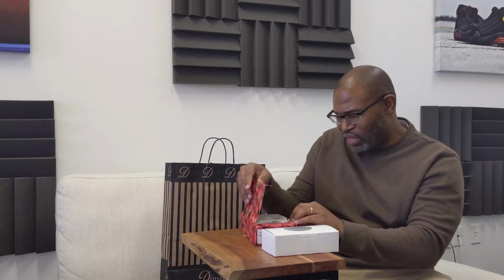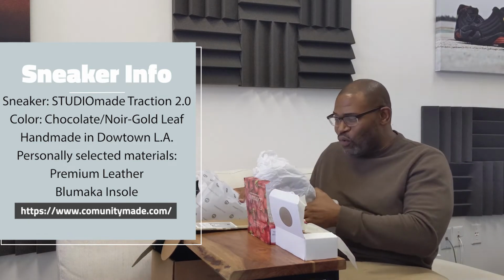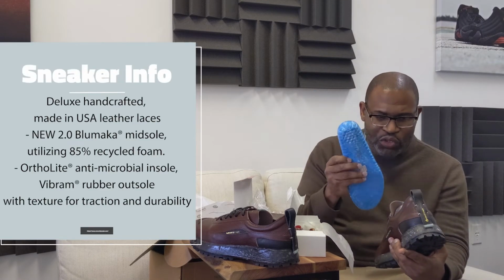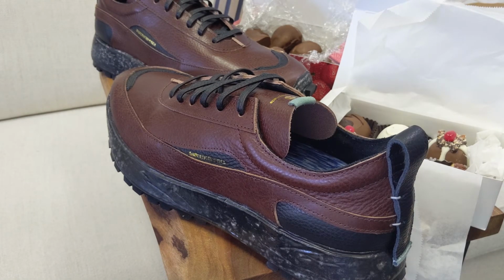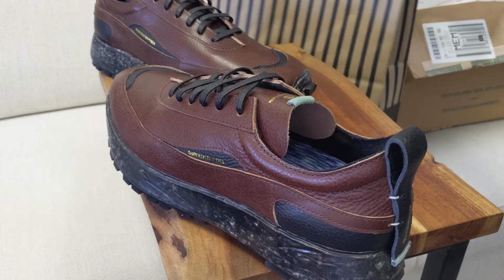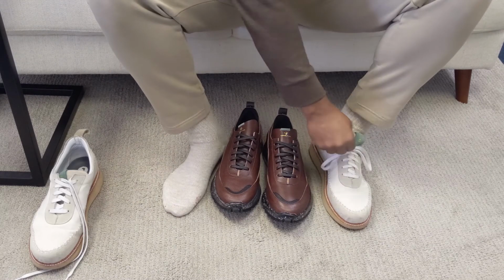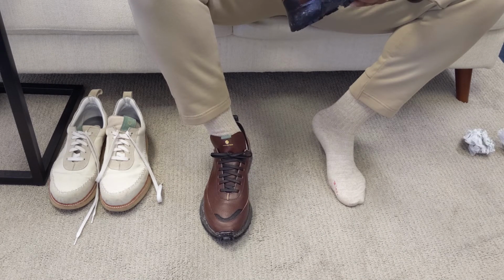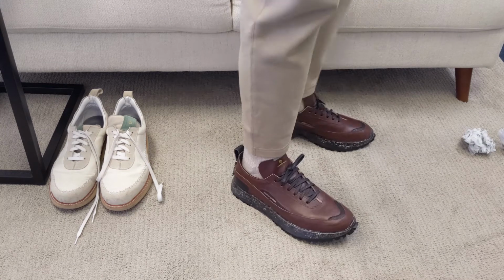COMUNITYmade Traction 2.0 Chocolate/Noir-Gold-Leaf via STUDIOmade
I took a visit to Memphis' Dinstuhl's Fine Candy to pick up chocolate covered strawberries and chocolate truffle fudge to give to my wife and daughter for Valentine's Day. I thought it was the right thing to do since I picked up some chocolate for myself from COMUNITYmade. I had a custom pair of the Traction 2.0 designed with chocolate and noir leather sitting atop a recycled midsole with a Vibram trail outsole. The insole is made from Blumaka which has the most recycled content of any insole on the market.